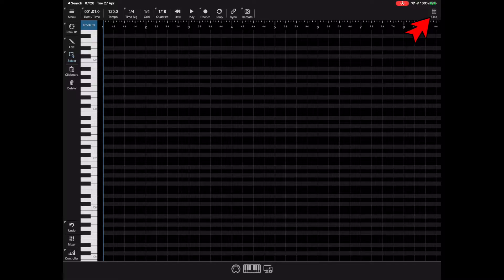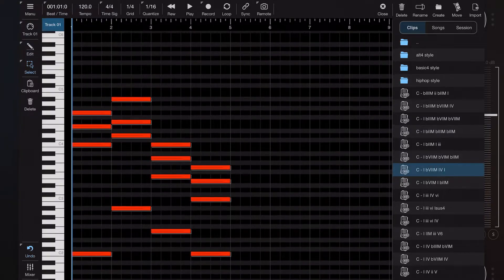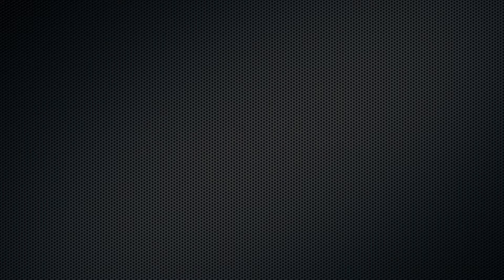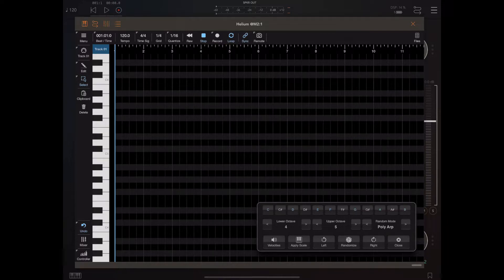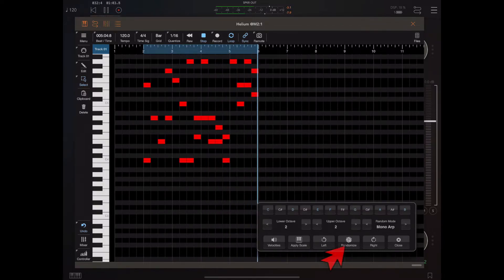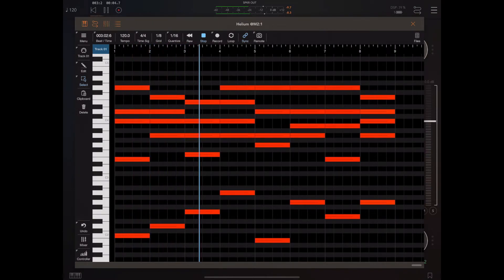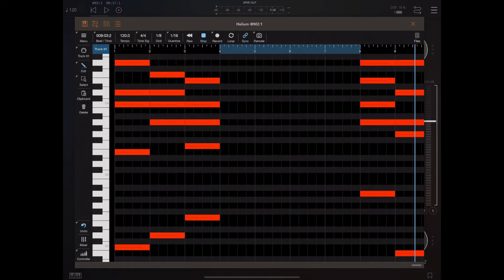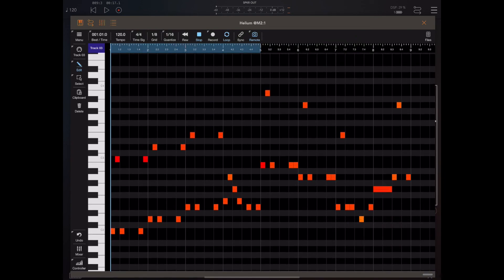Helium Tutorial 4 - Advanced Freatures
This is the forth in my current series of Helium Tutorials. This covers some of the more advanced features such as Keys and Scales, the new Randomize feature, adding space and removing sections of your song, and configuring MIDI output ports.

The free chord pack within Helium is available courtesy of 'SHLD Music - Ableton and synths'. It's a free pack that you can get This 7000 chords pack is a collaborative project where anyone can add their own chords and progressions. A big thankyou goes to those guys for allowing inclusion within Helium.